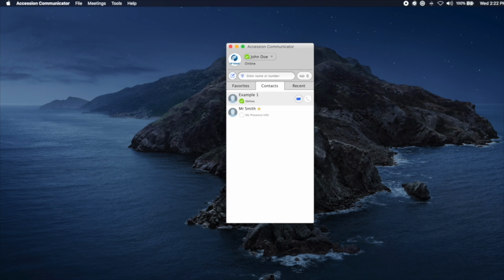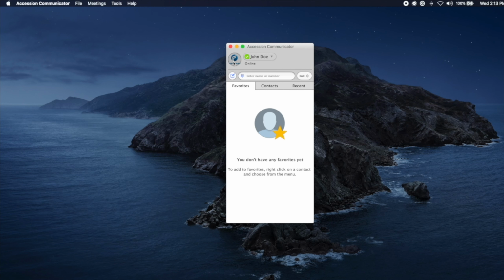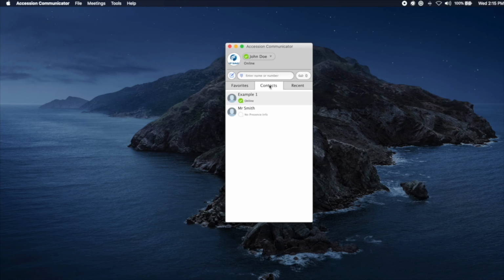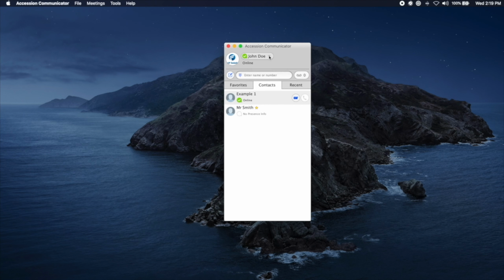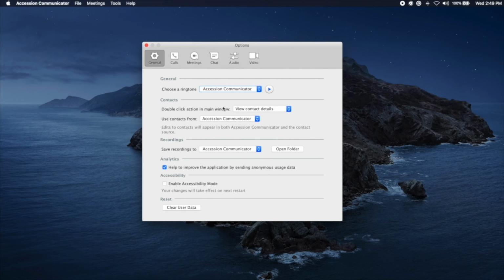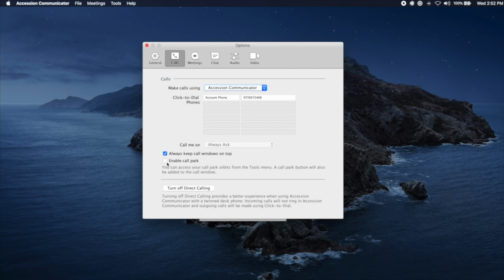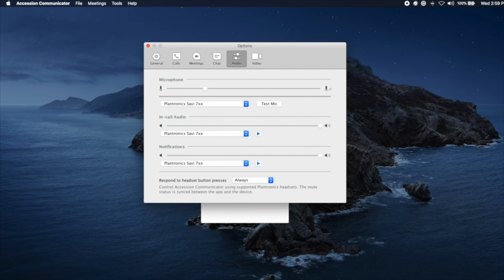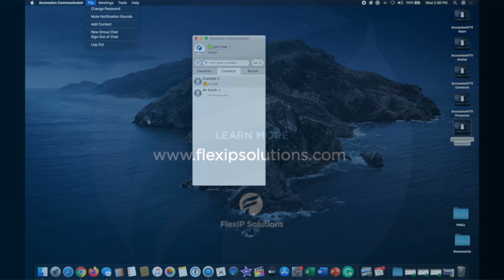Accession/MaxUC Virtual Tour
Tutorial on MaxUC's (formerly Accession Communicator) basic functionality including presence, chat, adding contacts, and more.